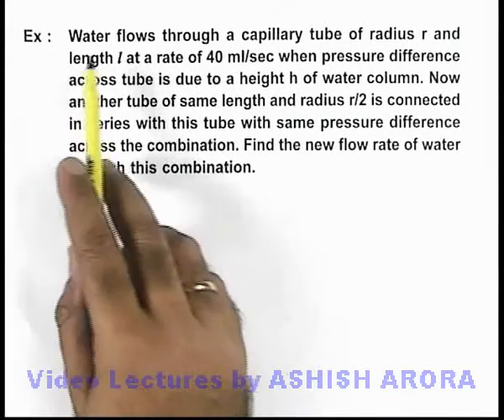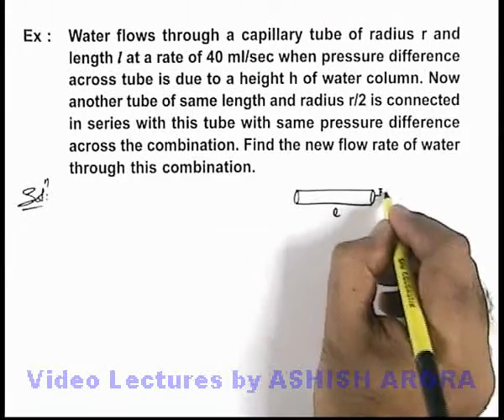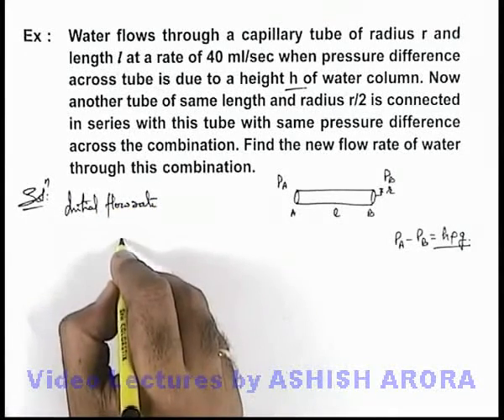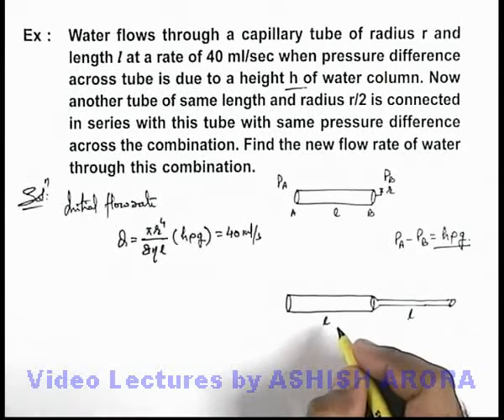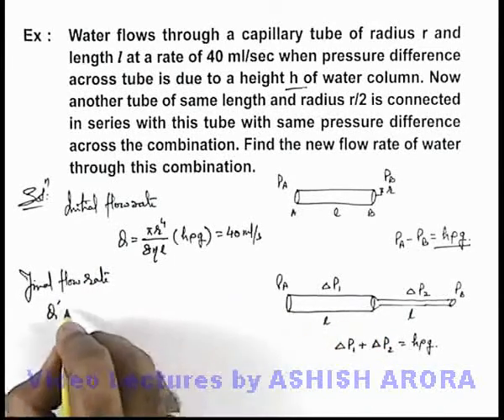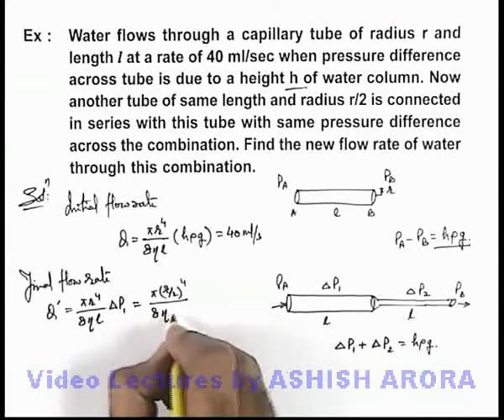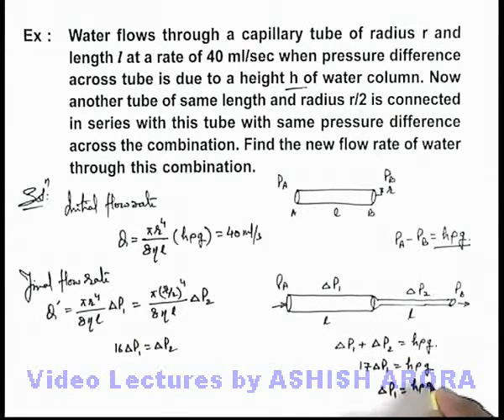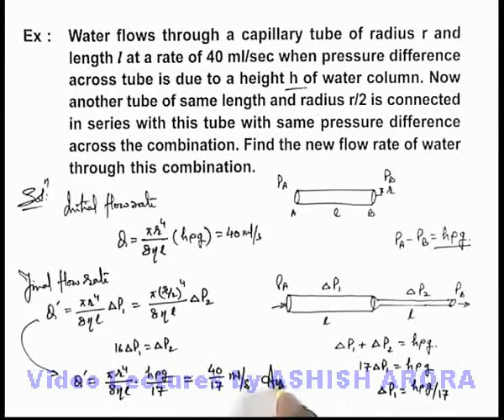Class 11 Physics | Viscosity | #11 Solved Example-5 on Viscosity | For JEE & NEET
PG Concept Video | Viscosity | Solved Example-5 on Viscosity by Ashish Arora

Students can watch all concept videos of class 11 Viscosity  for jee & neet in proper sequence through PG channel playlist.